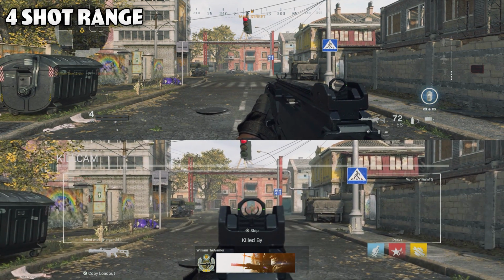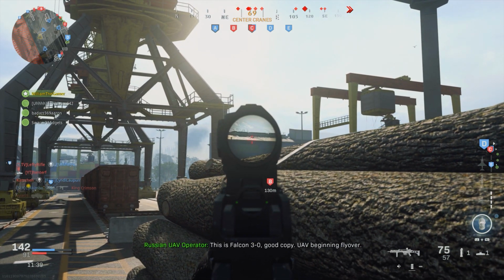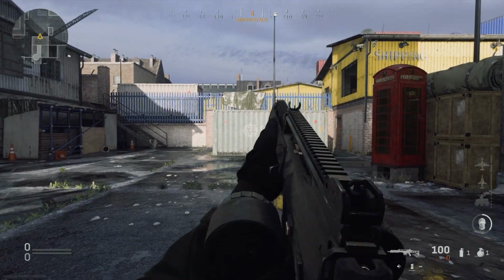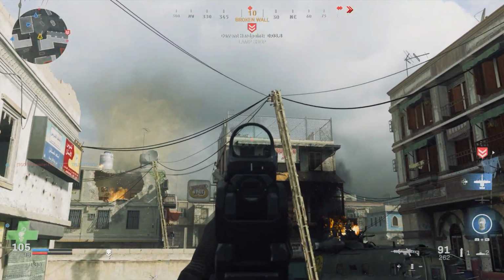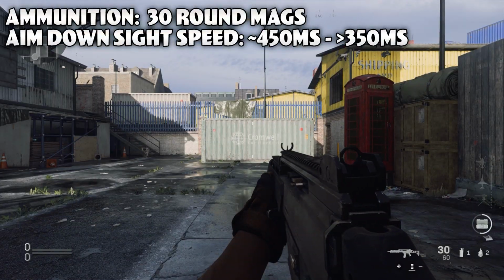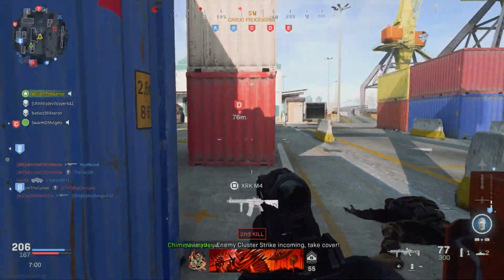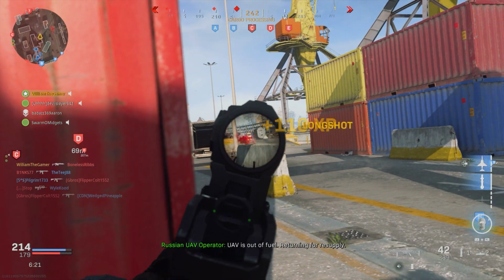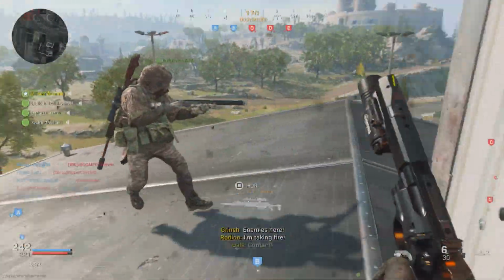The NEW Holger 26 / "G36C" Breakdown | Modern Warfare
The Holger 26 LMG is an interesting weapon, but does it actually perform well? Statistically speaking... it might not be that good. It can be modified to a G36C, but does that make it any better?